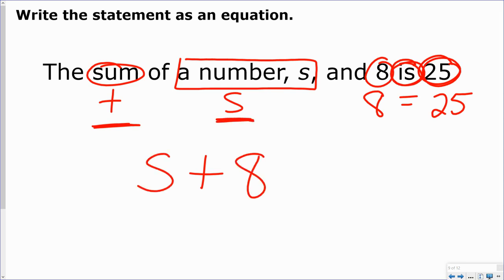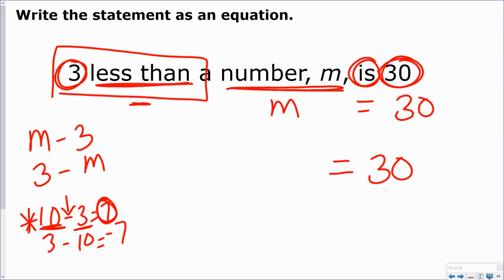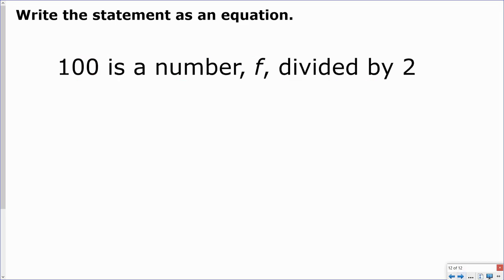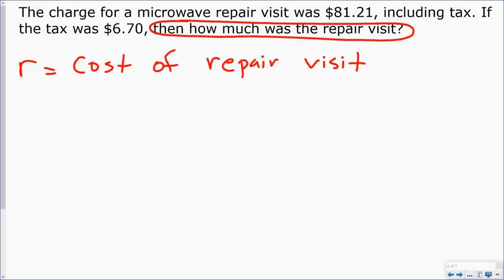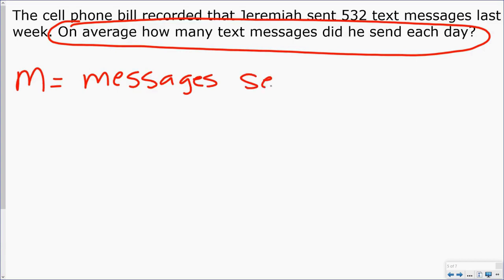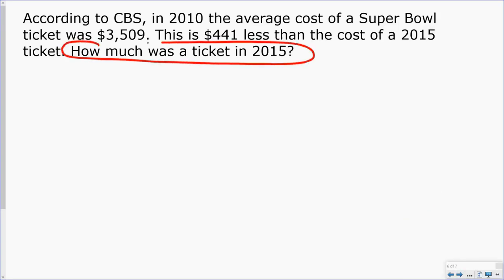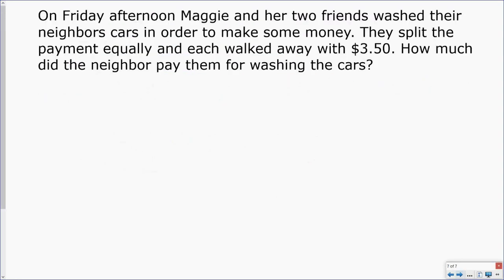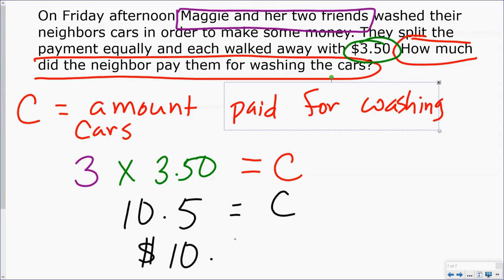Writing and Solving Equations